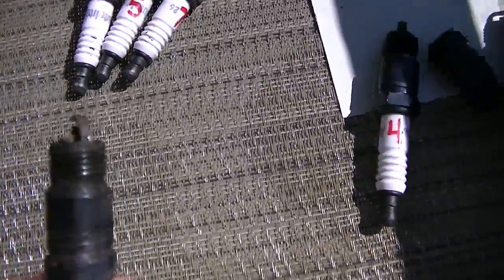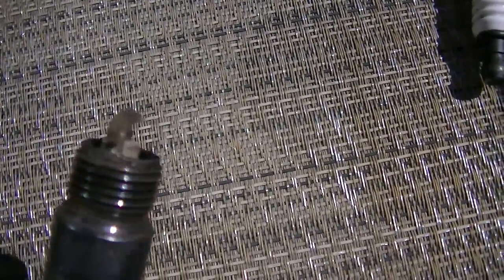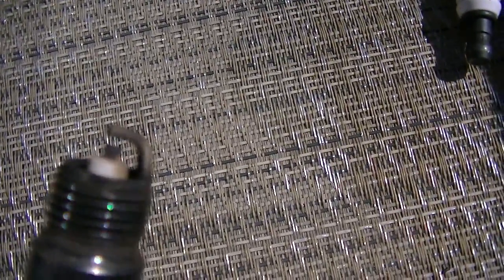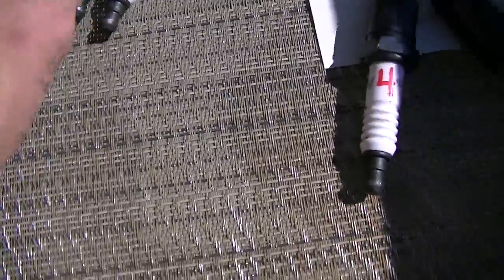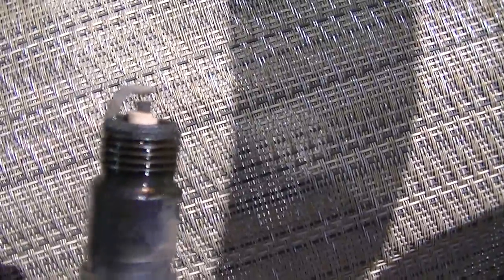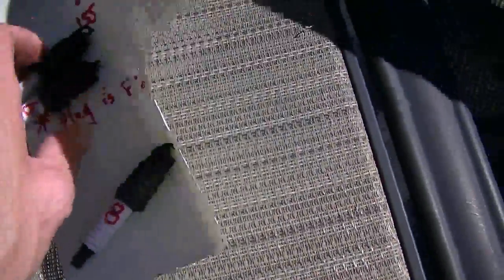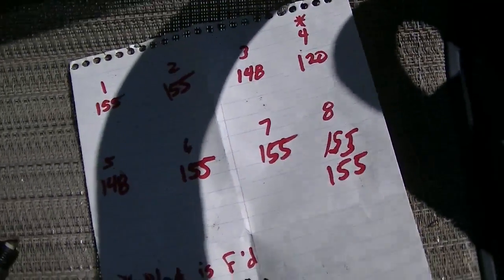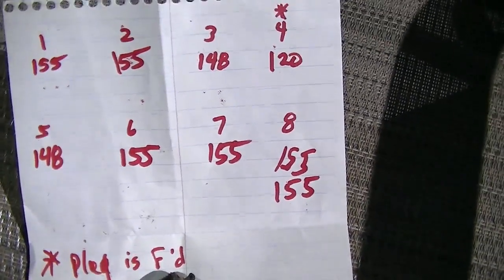Compression Test Plug Results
Chevy (Marine) 350 compression test on a motor with less than 10 hours on it.